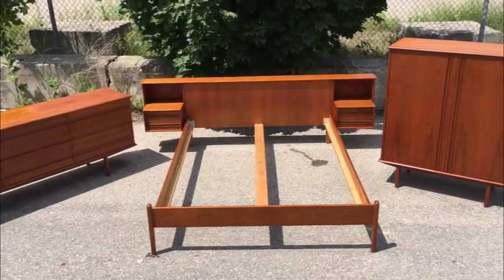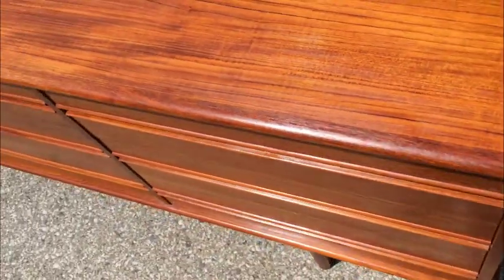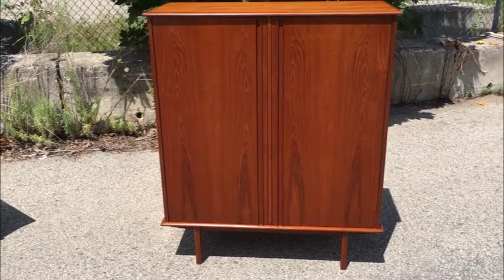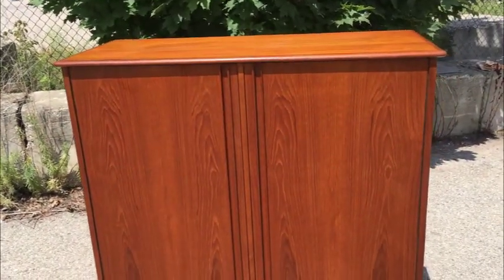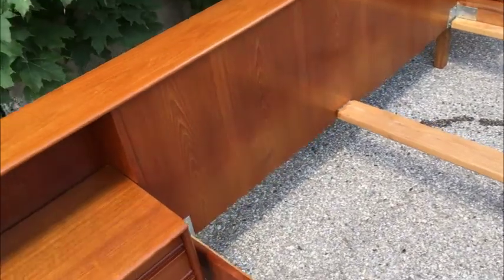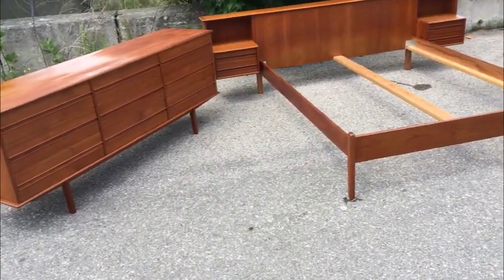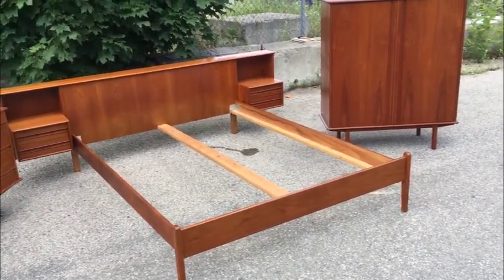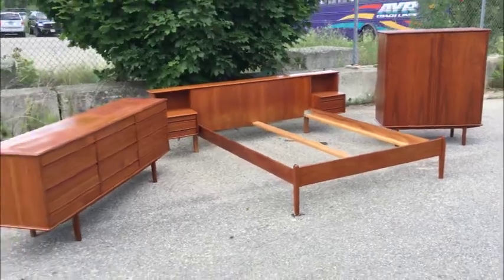mcm teak bedroom